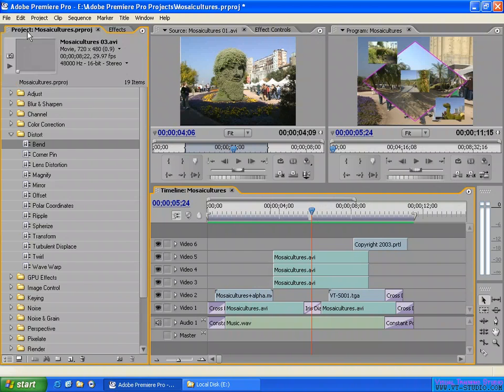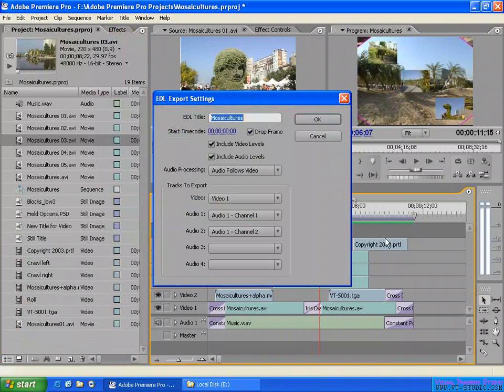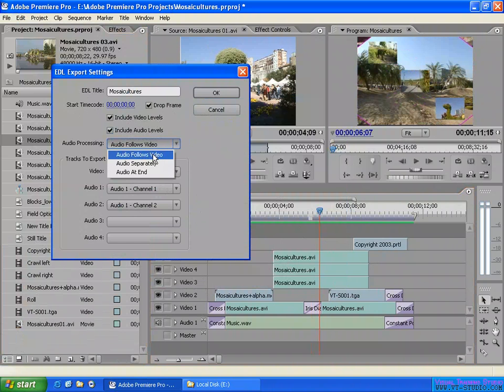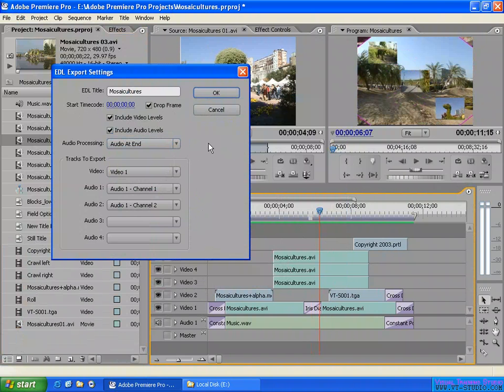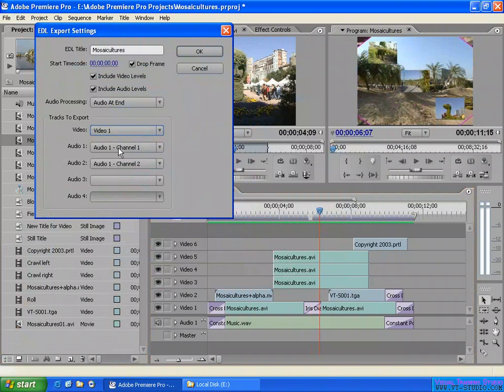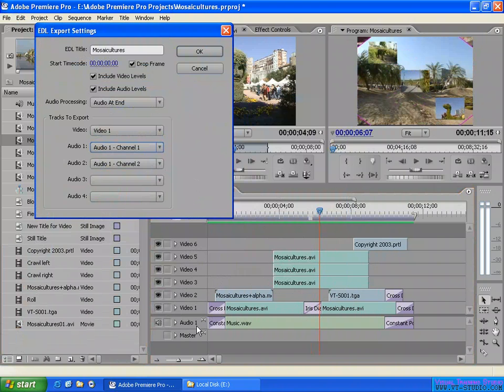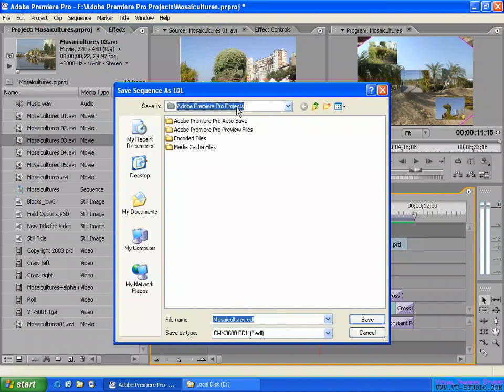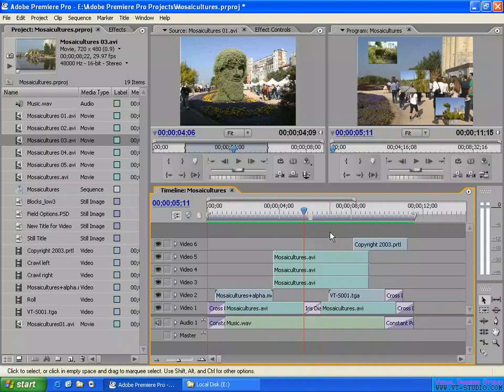Exporting the sequence in Adobe Premiere Pro 2.0 - To an EDL file.mov